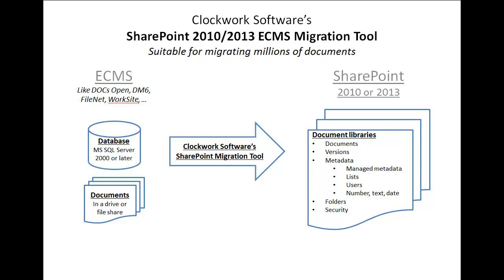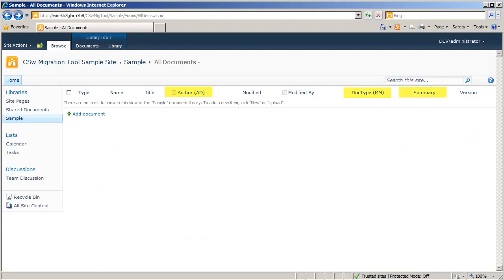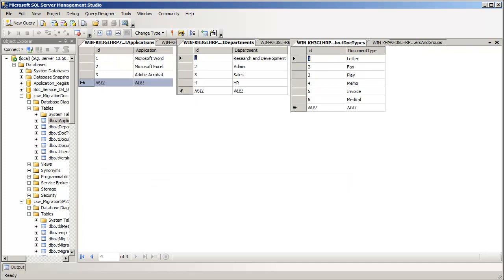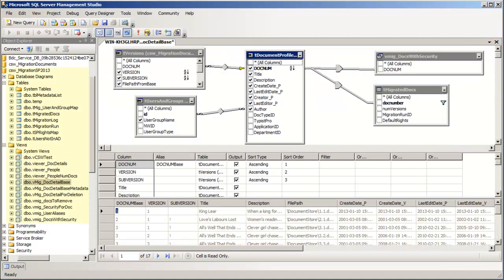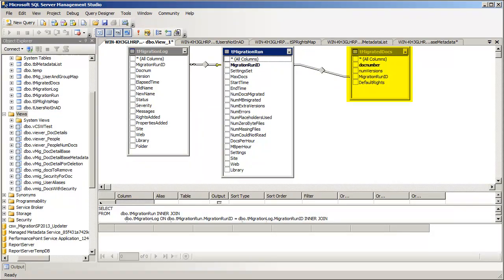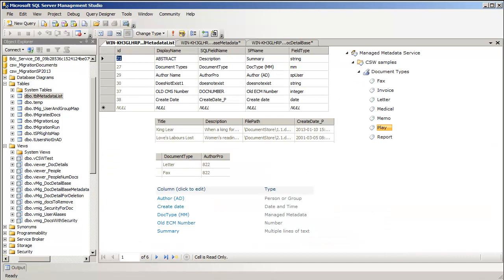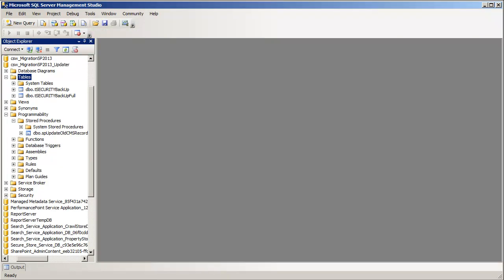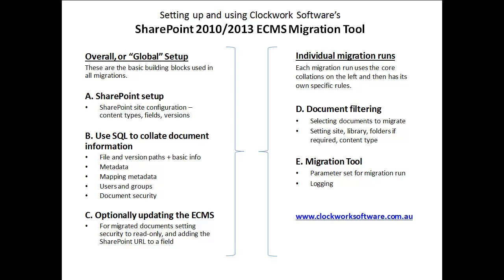CSw SharePoint Migration Tool - Setting up (1 of 2)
The CSw SharePoint Migration Tool is a tool for migrating documents to SharePoint 2010 or 2013 from any SQL Server based ECMS (or DMS) with documents in a network location. It is part of a series of videos about the tool which is covered in depth with a number of videos on the SharePoint Migration You Tube channel